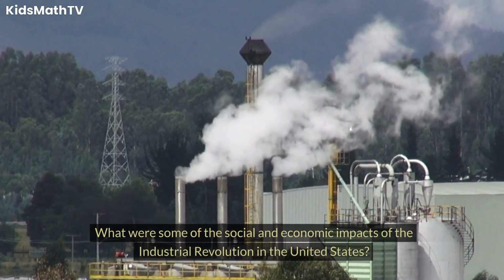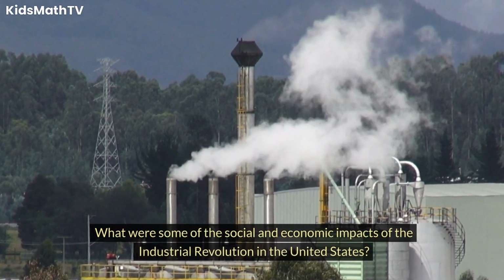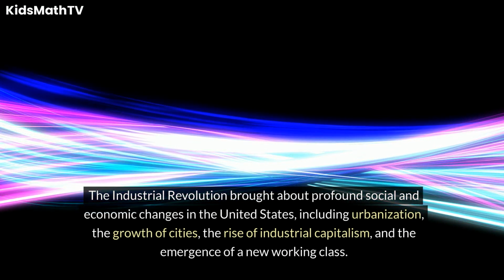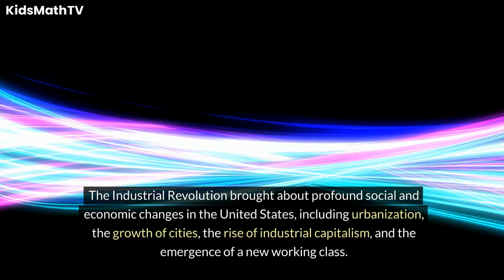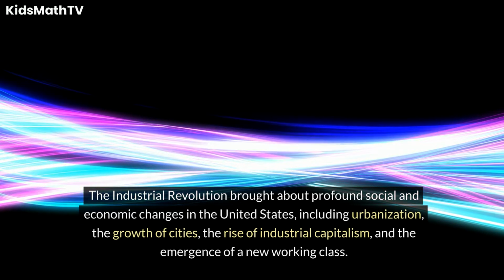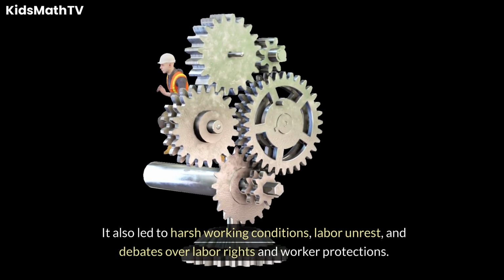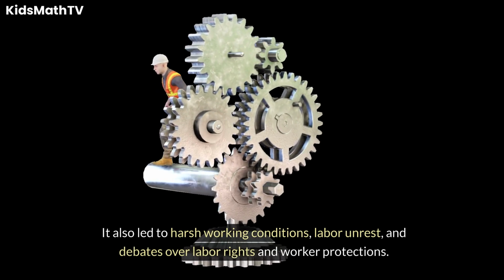The Industrial Revolution In The United States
The Industrial Revolution in the United States marked a period of profound economic, social, and technological transformation during the 18th and 19th centuries. Characterized by the mechanization of production, the rise of factories, and the emergence of new industries, the Industrial Revolution reshaped the landscape of American society and laid the foundation for modern industrial capitalism. In this video, we explore the key developments, innovations, and impacts of the Industrial Revolution in the United States, tracing its evolution from agrarian beginnings to industrial powerhouse.
Before the onset of the Industrial Revolution, the United States was predominantly agrarian, with most people engaged in farming and rural life. Small-scale cottage industries and artisanal craftsmanship prevailed, relying on traditional methods of production and manual labor.
Several factors fueled the industrialization of the United States, including technological innovations, access to natural resources, transportation improvements, and a growing population of laborers seeking employment opportunities in urban centers. Innovations such as the steam engine, textile machinery, and mechanized farming equipment revolutionized production methods and increased efficiency.
The textile industry was one of the first sectors to undergo industrialization in the United States, with the construction of textile mills in New England powered by water and later steam engines. Other industries, such as iron and steel manufacturing, coal mining, and transportation infrastructure, experienced rapid growth and expansion during this period.
The Industrial Revolution brought significant changes to American society, including urbanization, the growth of cities, and the rise of industrial capitalism. Urban centers became hubs of manufacturing and commerce, attracting waves of immigrants seeking employment in factories and mills. However, industrialization also led to harsh working conditions, exploitation of labor, and social inequalities, prompting calls for labor reform and worker rights.
Technological advancements played a pivotal role in driving the Industrial Revolution forward. In addition to steam power and mechanized production, innovations such as the telegraph, railroad, and electricity revolutionized communication, transportation, and commerce, connecting distant regions and facilitating trade and commerce on a national scale.
The Industrial Revolution propelled the United States into a period of unprecedented economic expansion and global influence. American industries produced a wide range of goods for domestic consumption and export, fueling economic growth and prosperity. The United States emerged as a leading industrial power, competing with European nations for markets and resources on the global stage.
The Industrial Revolution left a lasting legacy on the United States, shaping its economy, society, and culture in profound ways. While it brought unprecedented wealth and technological progress, it also sparked social tensions, environmental degradation, and labor strife. The challenges of industrialization continue to resonate in contemporary debates over labor rights, environmental sustainability, and economic inequality.